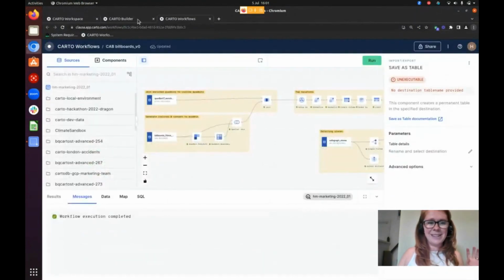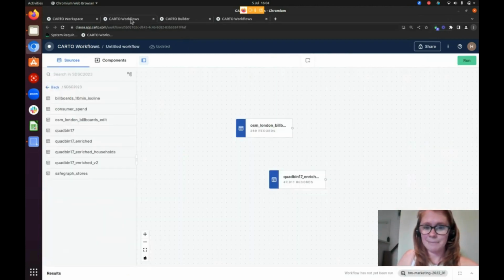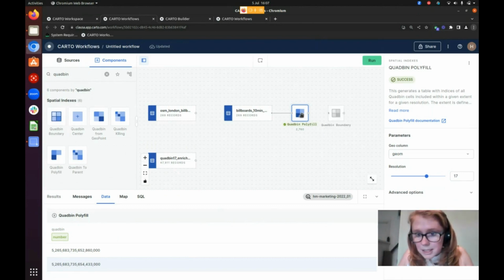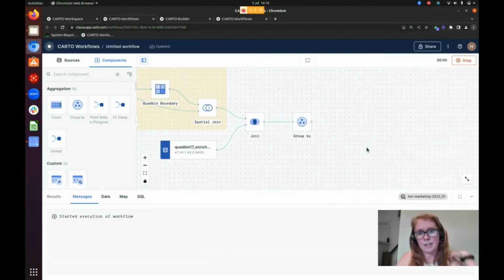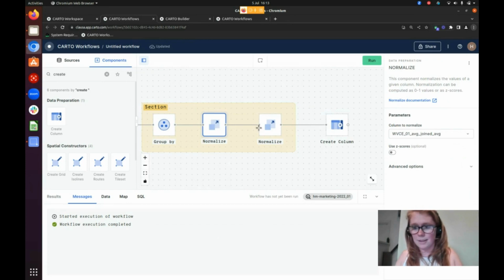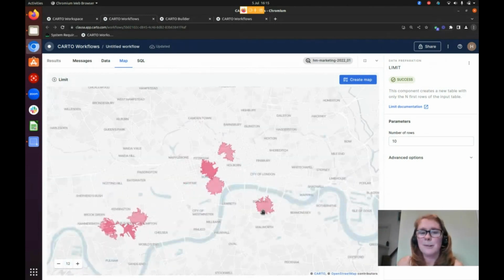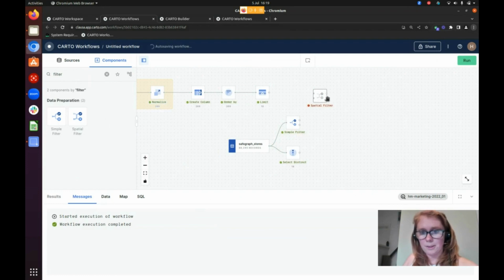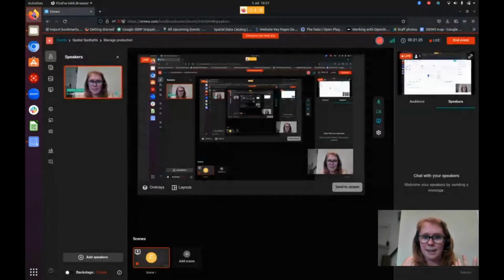A no-code approach to optimizing OOH advertising locations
In the first of our live Spatial Spotlights, Helen McKenzie leverages Spatial Indexes along with human mobility & spend data to optimize locations for OOH billboards in low-code environment. While this talk focuses on OOH, the approach could be utilized for many organizations including CPG, retail & telecoms!